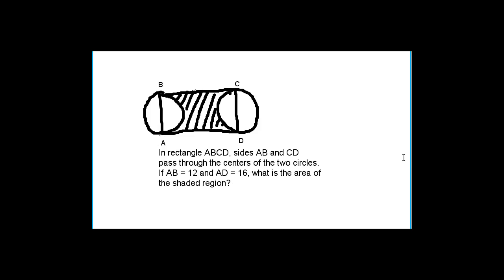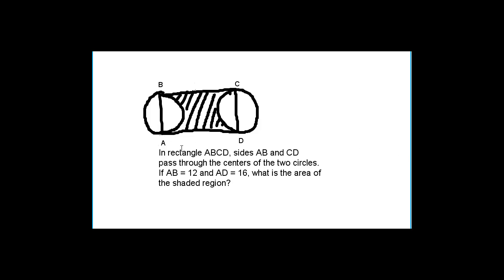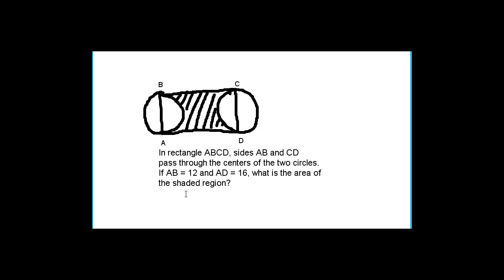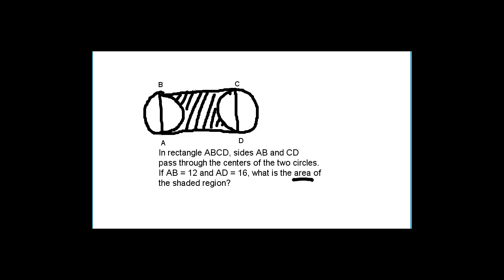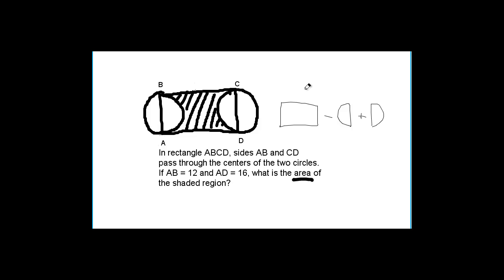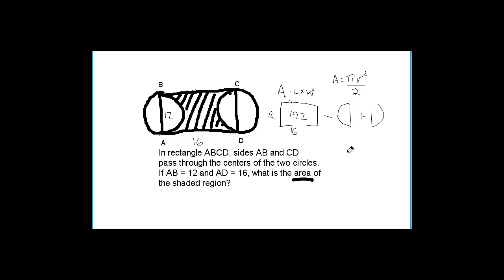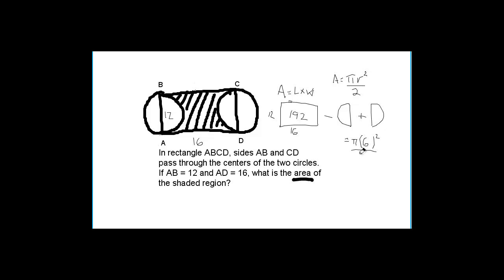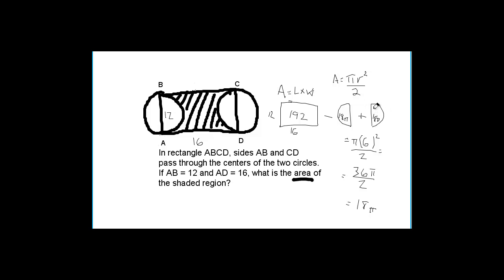Satellite Test Prep - SAT Math Practice Question #1 - Shaded Area Geometry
Satellite Test Prep Co-Founder Drew Valins teaches how to answer shaded area geometry question.  This is the first of a series of 10 practice Math questions we will be teaching once a week to kick of 2011.  Come back next Monday for the next question!